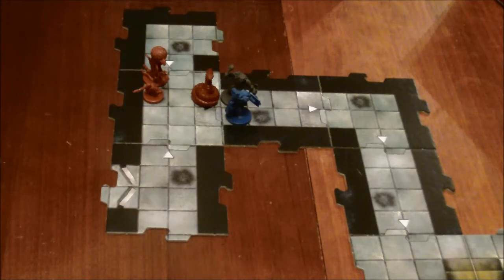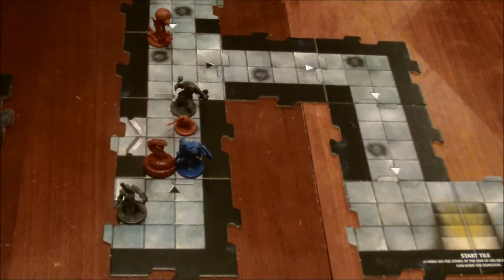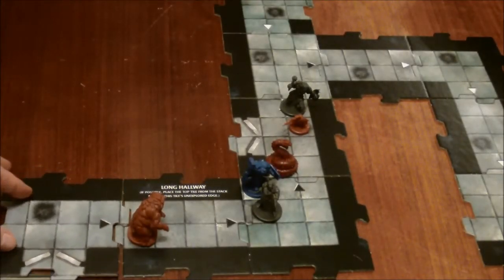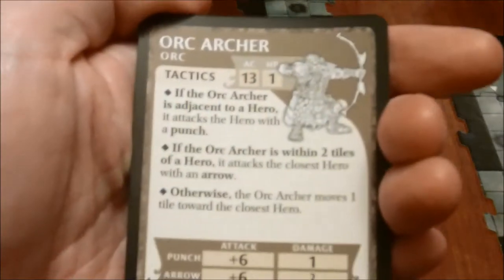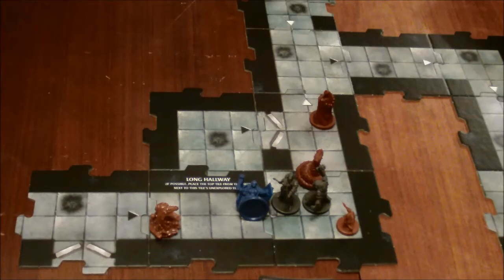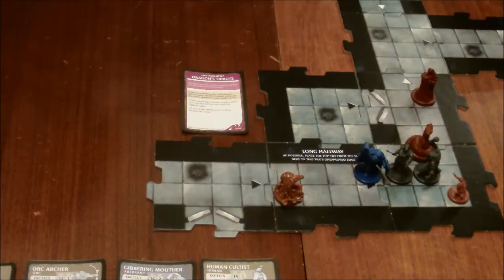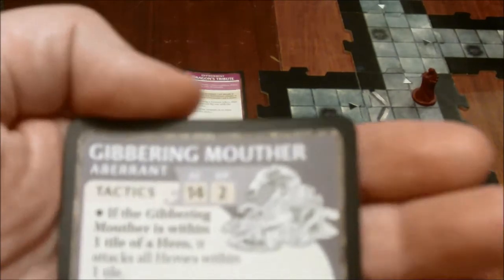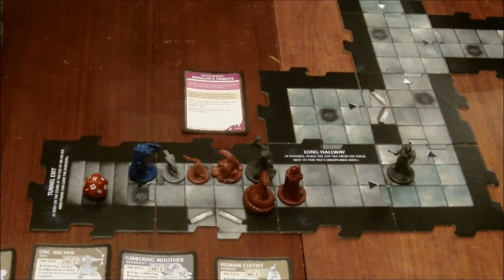Wrath of Ashardalon: A Day in the Life of a Hero: Episode 3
This episode is longer as I just barrel through to the end of the adventure! Will Vistra take out the villain and escape the dungeon? Or will she get to within a gnat's wing of getting out before falling? Let's see! ""Creag an tuire!"